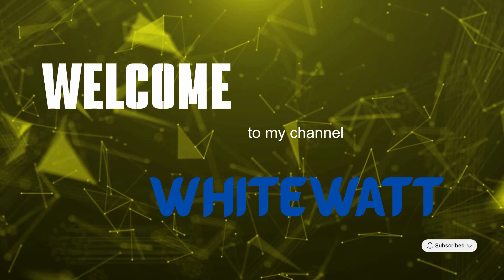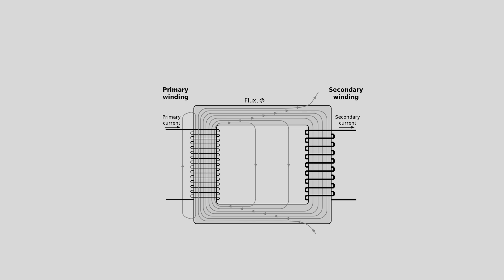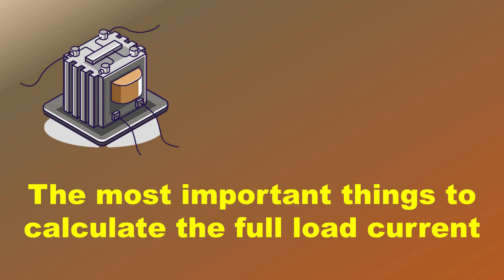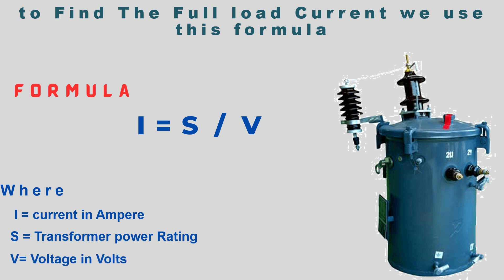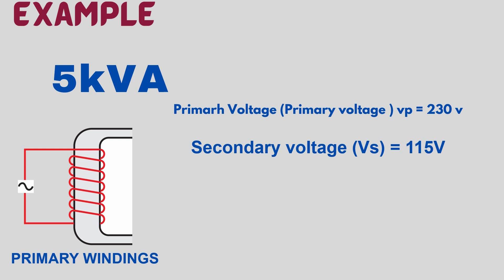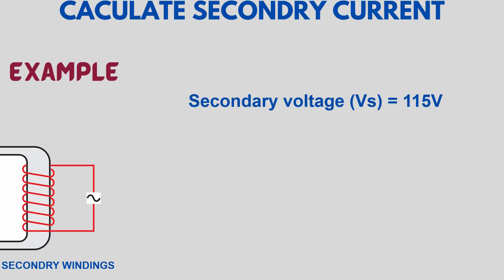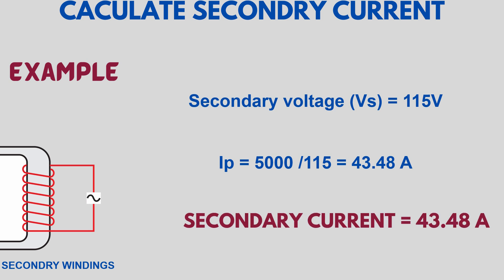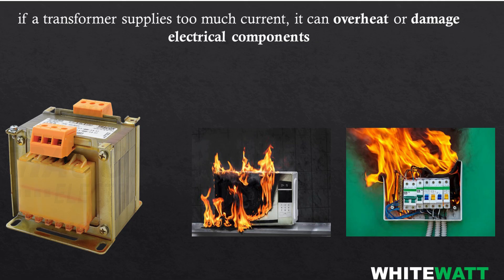The Easiest Way to Calculate Primary and Secondary Current!